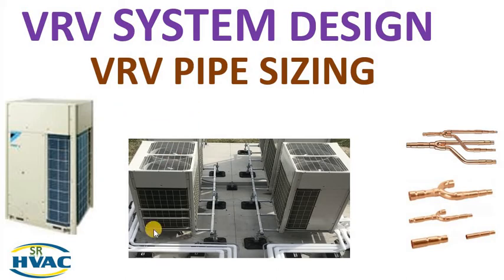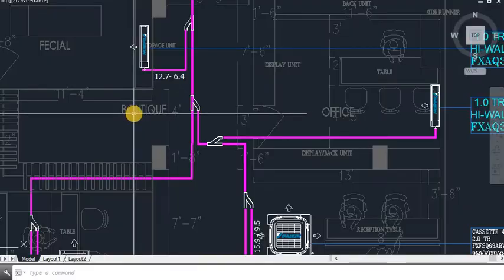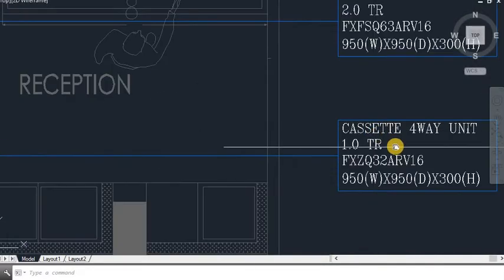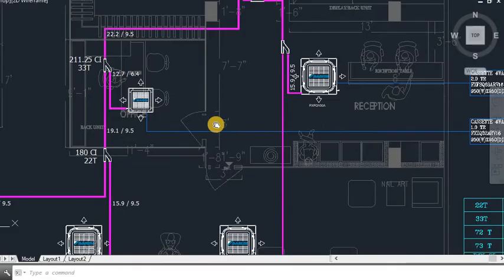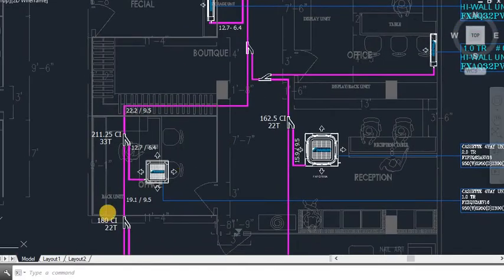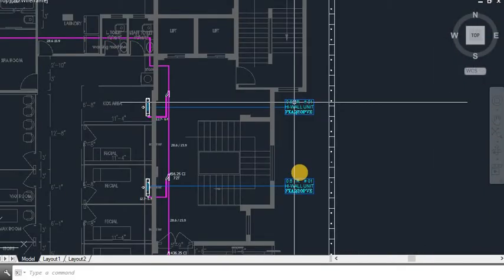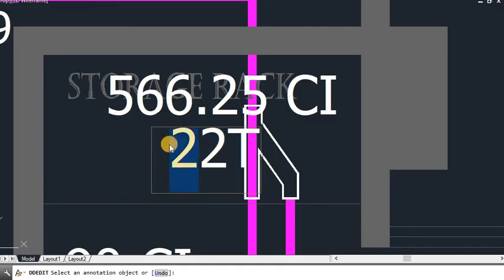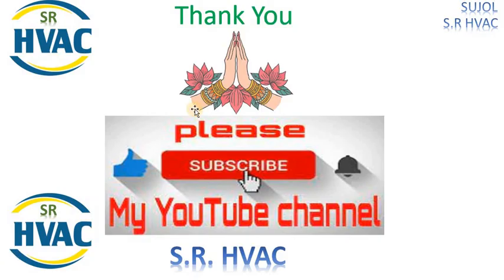Daikin VRV Pipe Sizing: Secrets You Need to Know!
Learn the secrets of Daikin VRV pipe sizing in this video about VRV/VRF system design. Discover how to properly size pipes for your Daikin VRV system to ensure optimal performance.

Unlock the critical details behind Daikin VRV (Variable Refrigerant Volume) pipe sizing in this in-depth guide. Whether you're an HVAC engineer, technician, or student, understanding proper refrigerant piping is essential for efficient system performance, reliability, and compliance with manufacturer guidelines.

In this video, we cover:
✅ What is VRV/VRF technology?
✅ Importance of correct pipe sizing
✅ Step-by-step sizing principles

🔧 Learn how pipe diameter, system capacity, equivalent length, and oil return play a vital role in system efficiency.

your query ____________&&&

central air unit parts diagram
hvac line diagram
hvac system parts diagram
hvac system components diagram
home hvac diagram
central air parts diagram
basic hvac system diagram
central air components diagram
hvac unit diagram
hvac schematics
central air diagram
hvac diagram drawing
hvac parts diagram
diagram of residential hvac system
home hvac system diagram
hvac system diagram
hvac diagram
hvac components diagram
hvac unit parts diagram
residential hvac diagram
central air system diagram
hvac basic diagram
central air unit diagram.